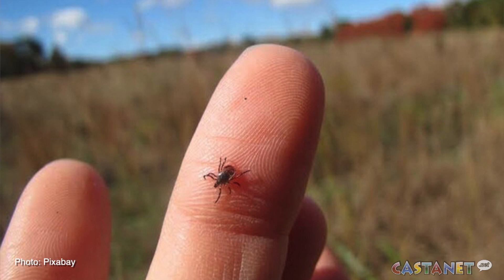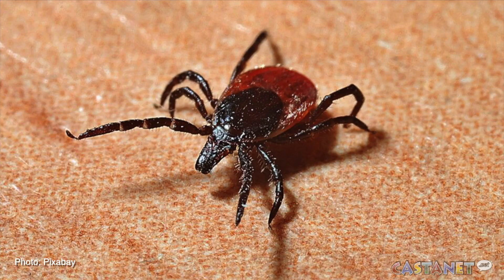Let's talk about ticks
Rob Higgins, with TRU's Department of Biological Sciences, said it's important to be cautious of ticks, but most in the area aren't harmful.